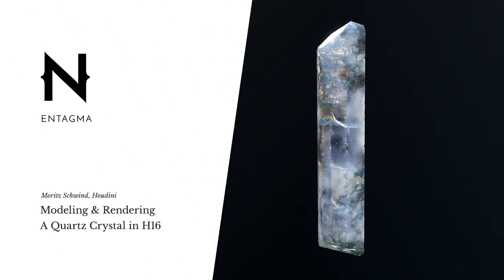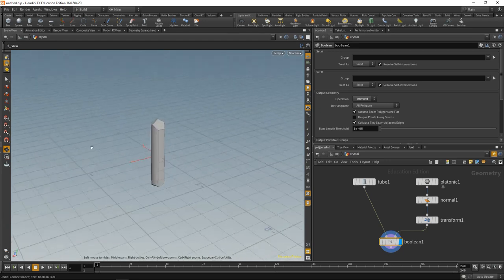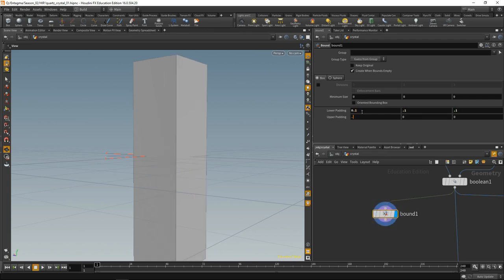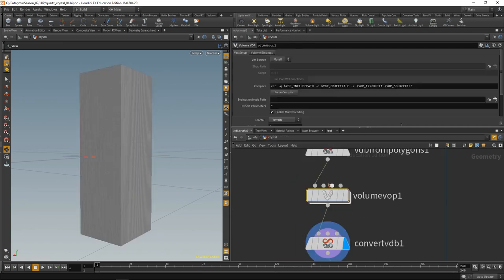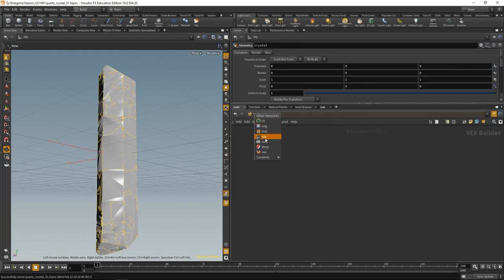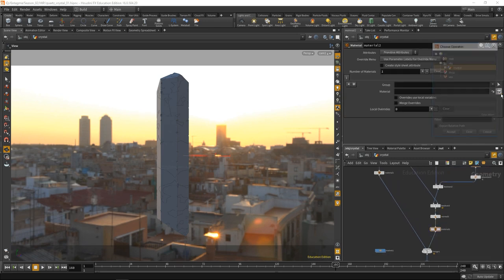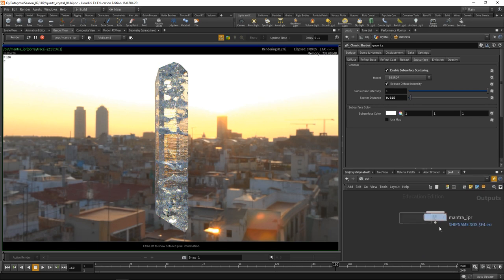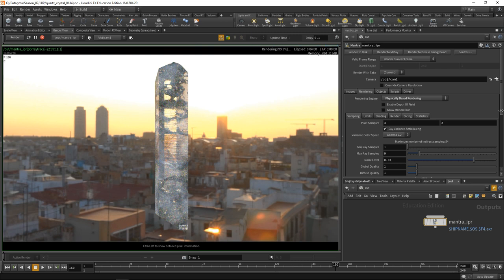Modeling & Rendering a Quartz Crystal in Houdini 16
00:14 - What makes a quartz crystal look like a quartz crystal?
01:34 - Building the basic crystal shape
02:48 - Adding detail to the edges
05:00 - Adding internal fractures
08:54 - Adding inclusions
10:54 - Building the crystal shader
15:07 - Shading the inclusions
16:00 - Setting up subsurface scattering
18:13 - Epilogue